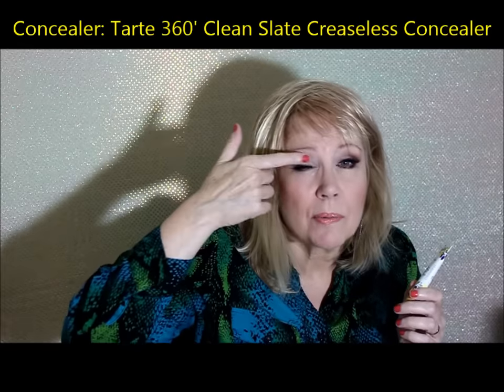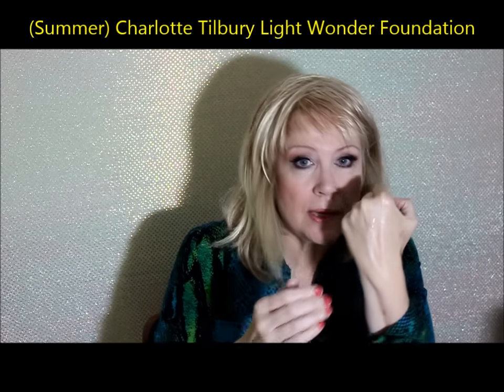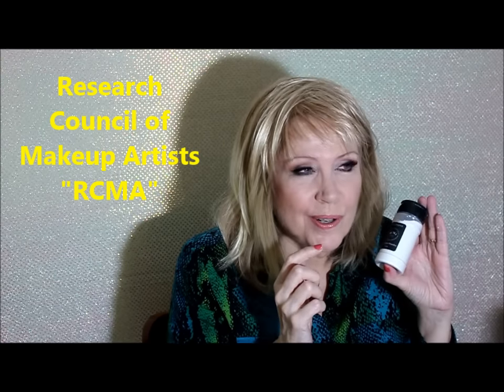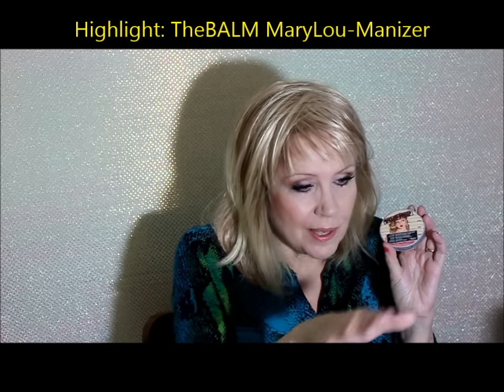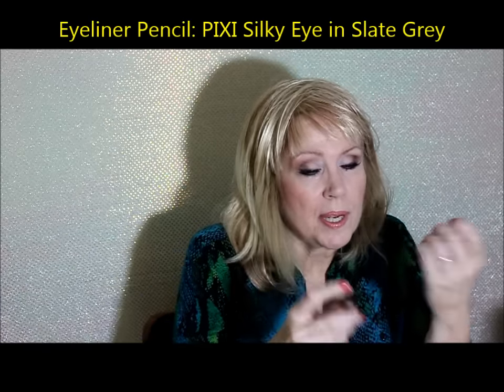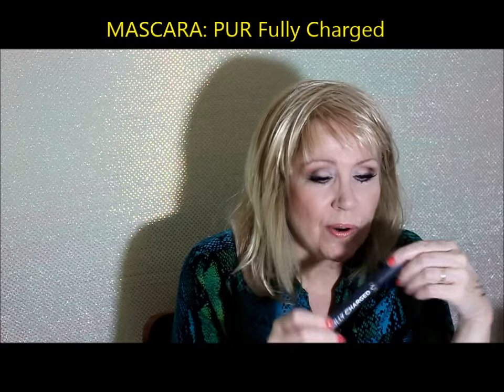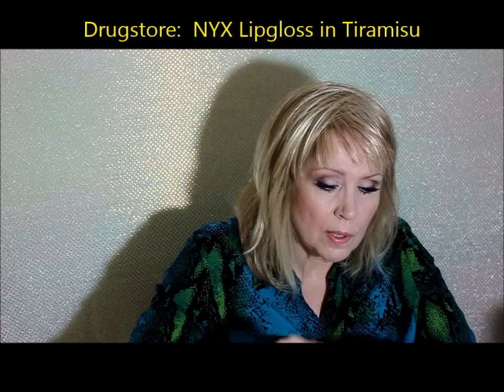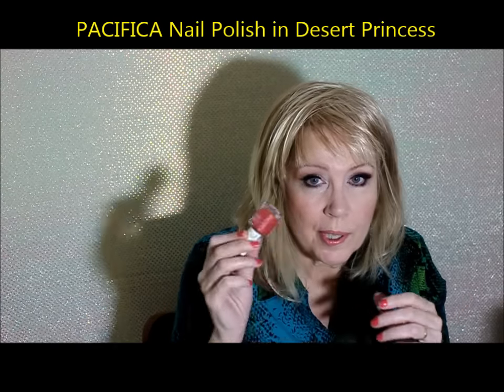RIDE OR DIE TAG ! Top Makeup Products! J Hill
The top product of each cosmetic category? Tagged by a few, so here is my version of the RIDE OR DIE Tag!
Jacqueline Hill created this interesting TAG!
Please watch other people’s versions of this TAG also…you will discover new and wonderful products. YOU ARE NOW TAGGED!
FACE PRIMER
Hourglass Mineral Veil Primer
EYE PRIMER
Tarte Creaseless 360 Eye Primer
FOUNDATION
SUMMER Charlotte Tilbury Light Wonder
WINTER Mally Ultimate Performance
CONCEALER
Too Faced Born This Way
FACE POWDER
Drugstore: NYX
High End: Charlotte Tilbury Airbrushed Flawless Finish
UNDER EYE SETTING POWDER
RCMA No Color Powder
BLUSH
Charlotte Tilbury Cheek to Chic in First Love
CONTOUR
Too Faced Chocolate Soliel
BRONZER
Physician’s Formula Butter Bronzer Light
HIGHLIGHT
TheBalm Mary Lou-Manizer
MASCARA
PUR Fully Charged Mascara
BROWS
GEL Charlotte Tilbury Legendary Brows (Blonde-Brigitte)
PENCIL Anastasia Brow Wiz
EYELINER
Liquid Kat von D Trooper
Pencil PIXI Silk Eye in Slate Grey
LASHES
Ardell Demi #120
LASH GLUE
KISS Strip Lash Adhesive
EYESHADOW PALETTE
Kat Von D Shade & Light
LIPLINER
Urban Decay (Naked)
LIPSTICK
Charlotte Tilbury BITCH PERFECT
Urban Decay SNITCH
GLOSS
NARS Chelsea Girls
SETTING SPRAY
NAIL POLISH
Pacifica 7 Free in Desert Princess